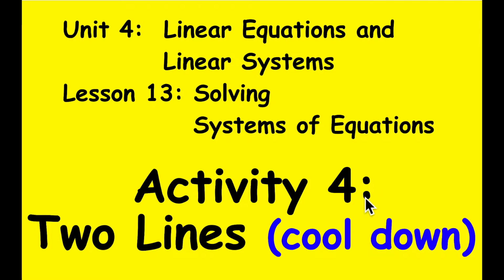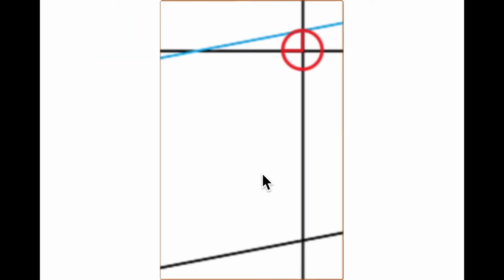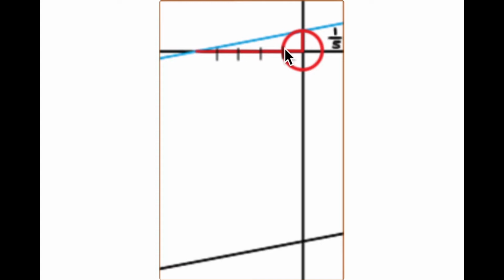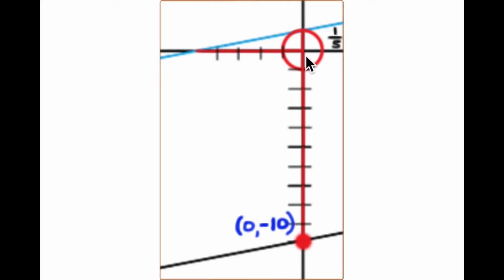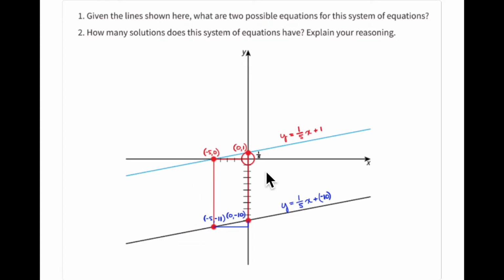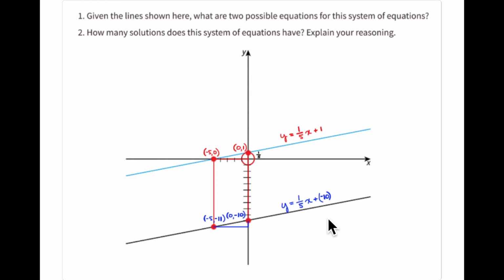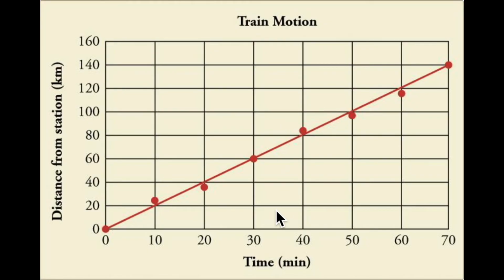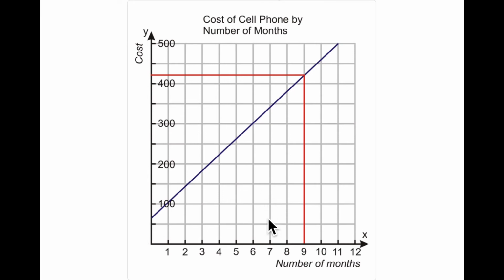8th Grade Illustrative Mathematics: Grade 8; Unit 4; Lesson 13_4: Two Lines (cool down)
Illustrative Mathematics
Unit 4: Linear Equations and Linear Systems
Lesson 13: Solving Systems of Equations
Activity 4: Two Lines (Cool Down)